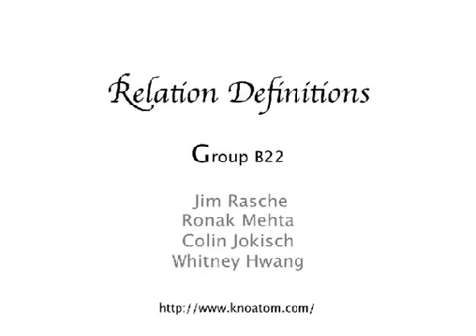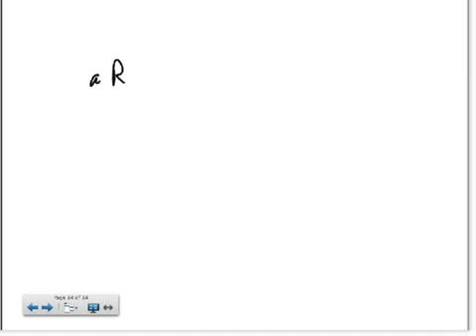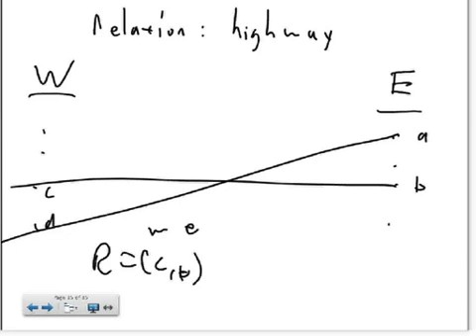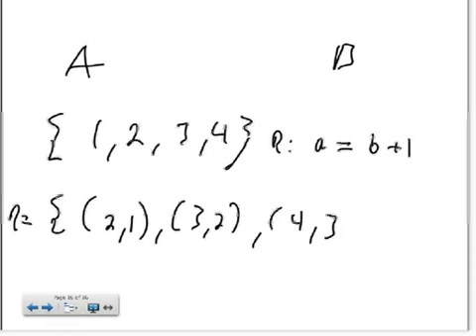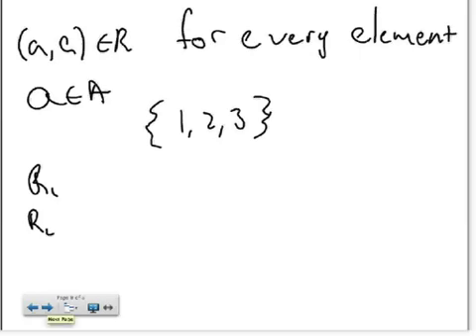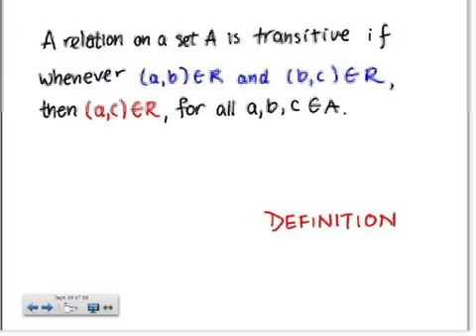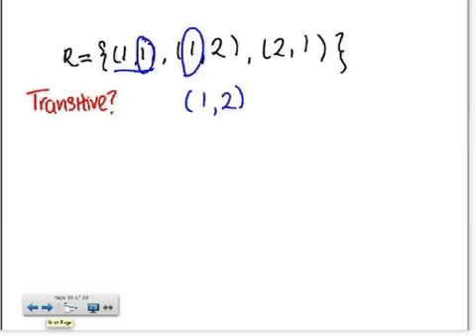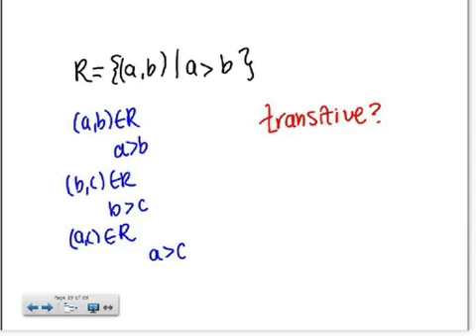b22- eecs203 - relation properties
defines reflexive, symmetric, transitive properties on relations. Gives examples and basic concepts of relations on sets.